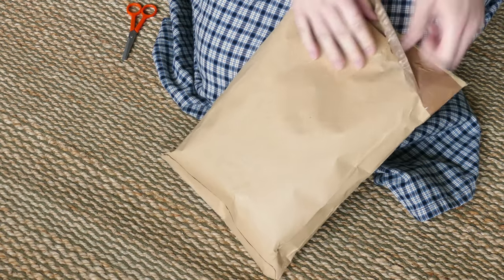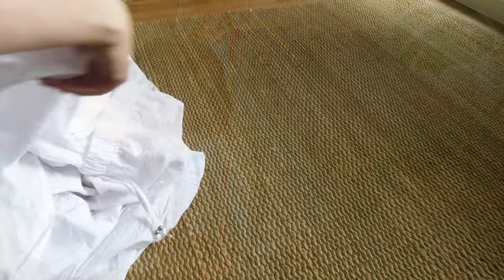Upcycling a Folkblouse & a Lacey Petticoat - Folkinspired Thriftflip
Last video in the Series about how I made a Folkinspired Set out of Second Hand Pieces.
Do you want to wear more clothes that are inspired by history or by folklore? Me too, so I made this Folkinspired Set by using only second hand pieces I bought online. This Set is 100% Triftflipped because I wanted to challenge myself and see what I can make out of things that are already existing...and also because I loathe pattern drafting ;).

The Design of the Folkblouse was inspired by a Blouse by Lena Hoschek. I just love the garments she designs. It all started with an oversized blouse that I bought second hand online. I took in the sides and made some puffy sleeves. For the petticoat I bought one of the cheapest maxiskirts online, shortened it and added insertion lace.

So with the undergarments complete the Bellflower Set is done. I have to say I had so much fun making it and I learned a lot. Not just about sewing but also about what content I want to make for my YouTube Channel. I enjoyed upcycling modern pieces to Folkwear/Histocial Clothing so much that I want to keep doing it. I want to see what else I can make out of Second Hand Pieces.